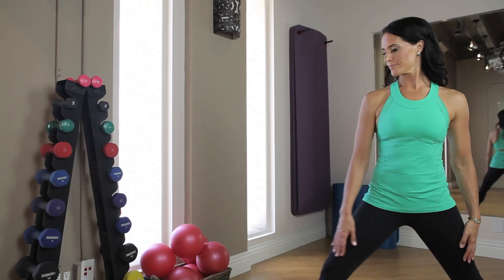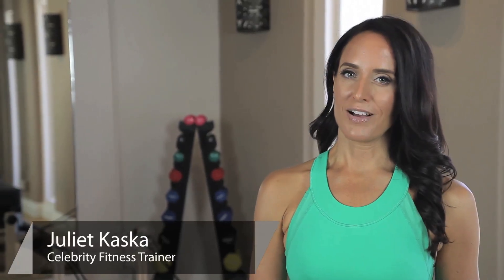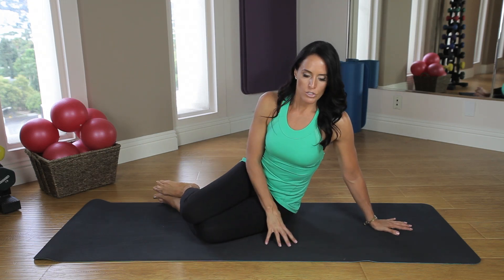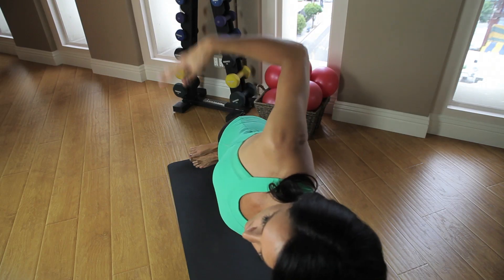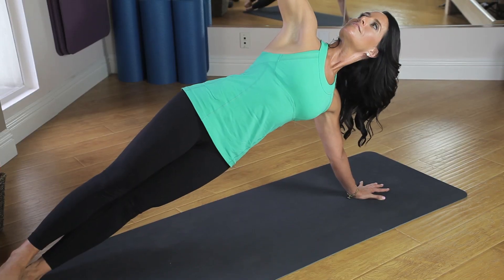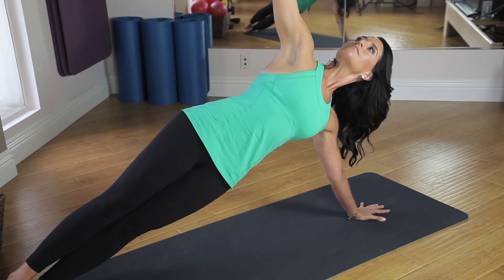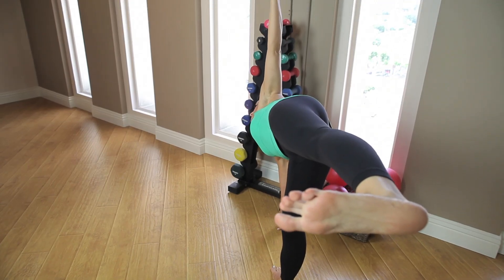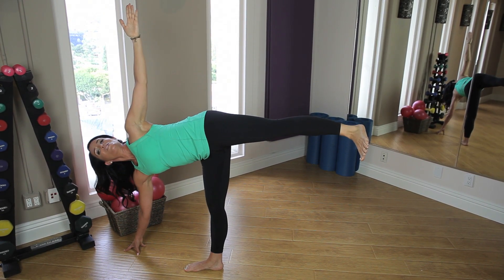Women's Yoga Exercises for the Obliques : The Body Melt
The obliques are part of the abdominals. Find out about women's yoga exercises for the obliques with help from one of the country's leading fitness experts and celebrity trainers in this free video clip.

Series Description: Yoga isn't just a great way to stretch - various techniques are also great for complimenting daily activities like running or jogging. Get tips on yoga and being fit with help from one of the country's leading fitness experts and celebrity trainers in this free video series.